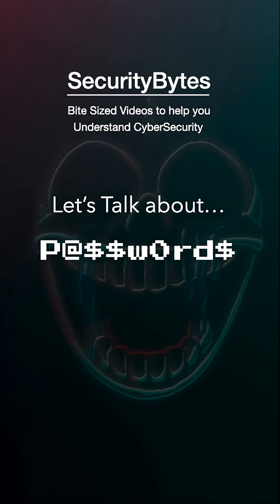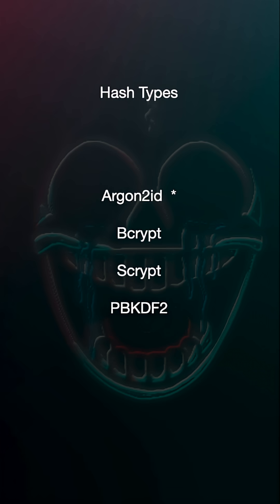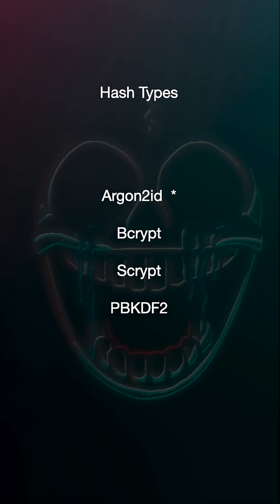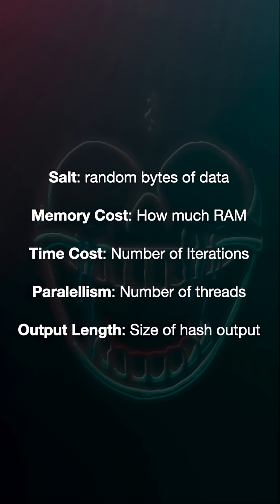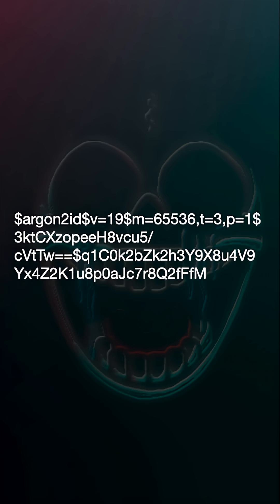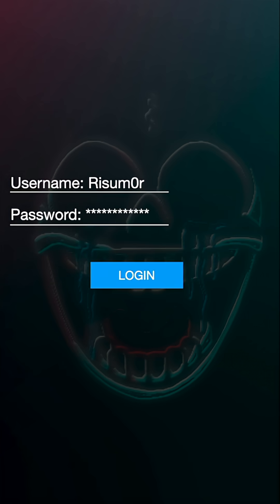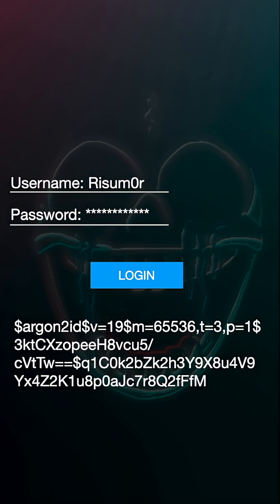Websites Don’t Know Your Password - So How Do They Verify It?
Most websites never actually know your password — and they shouldn’t.
So how do they verify that you typed the right one?

They use secure password hashing, often with modern algorithms like Argon2id.
Instead of storing your password, they store a scrambled version (a hash) and compare it when you log in.

This keeps your real password safe — even if a database leaks.

Want beginner-friendly cybersecurity content and ethical hacking explanations?
Follow along — more videos coming!